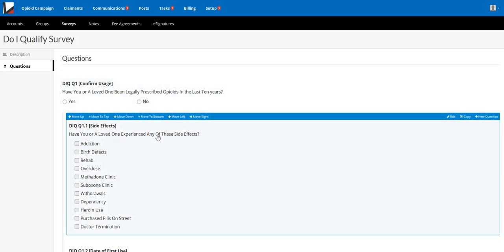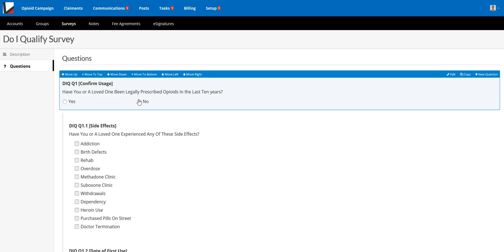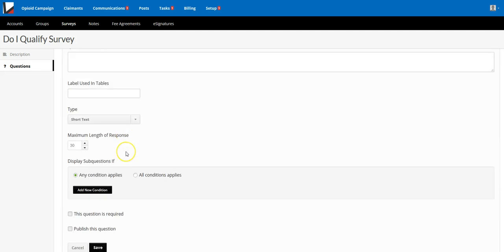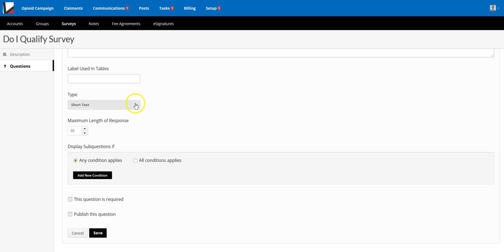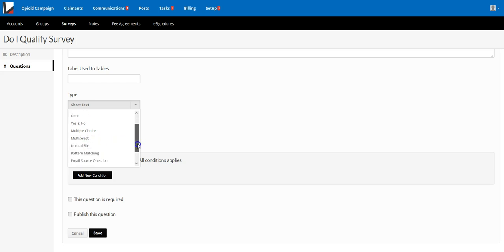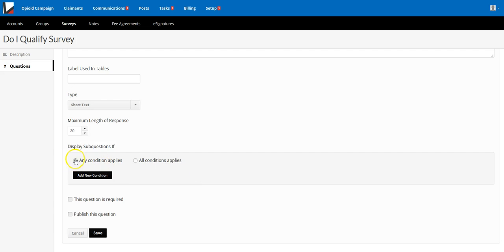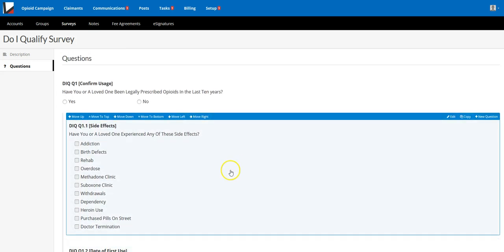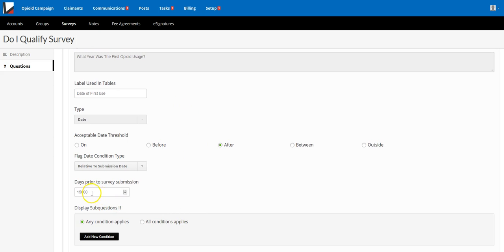Part 2 Qualification Intake Process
An inside look at the back end building of the intake qualifying process for legal cases